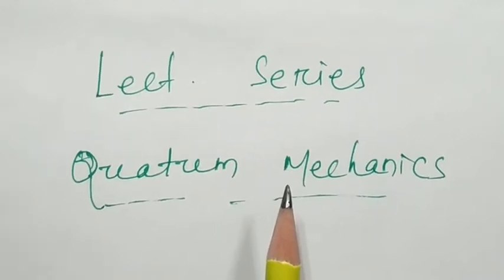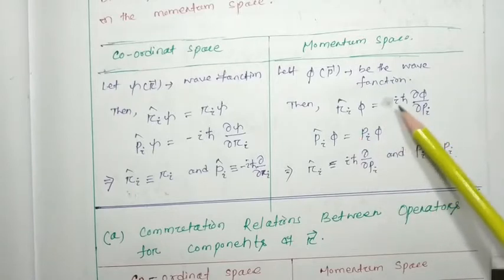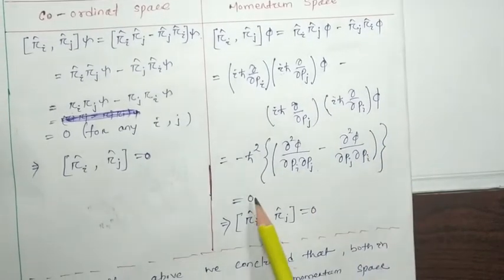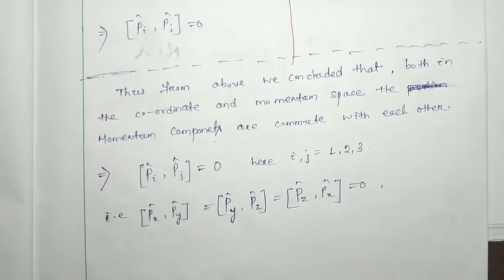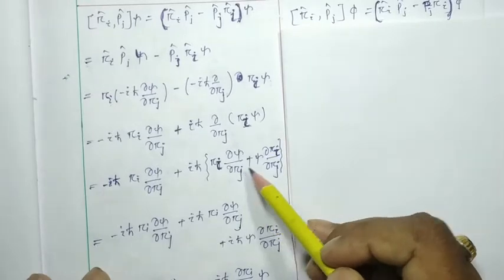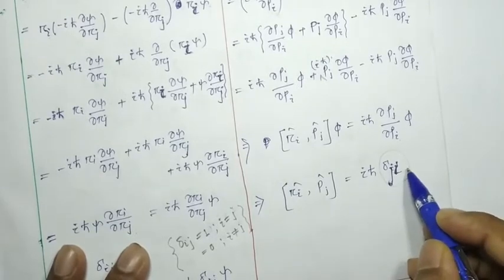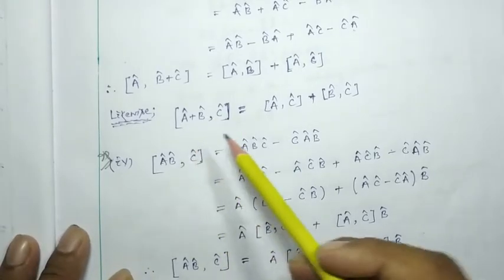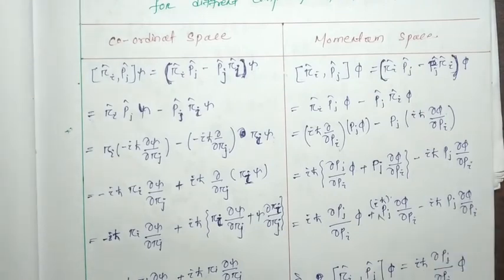Commutation of Position and Momentum Operators